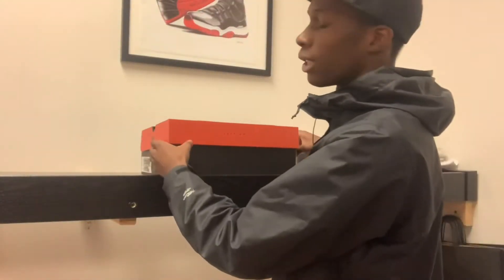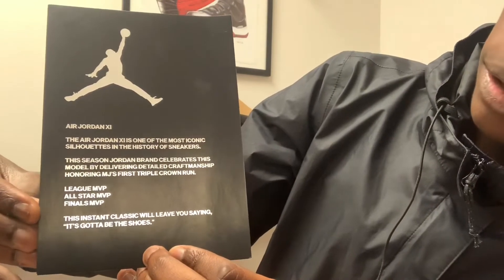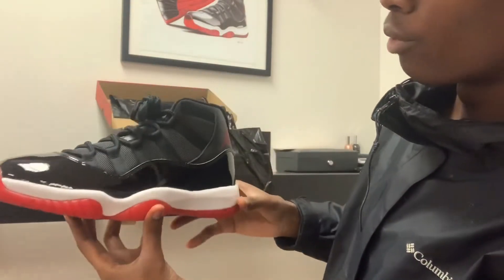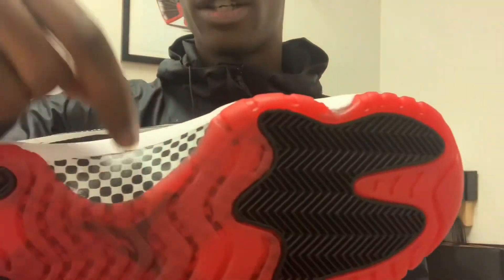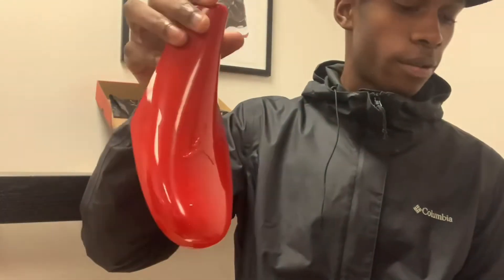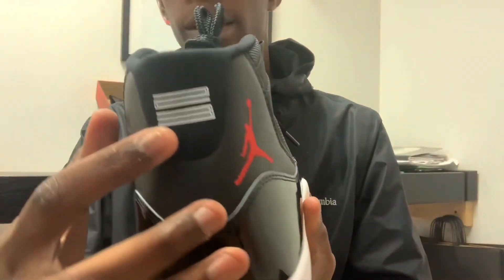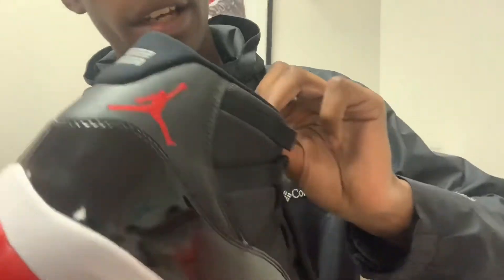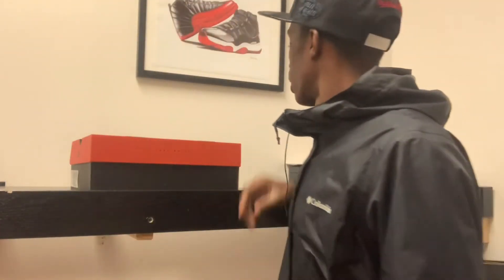*DON’T BUY THE AIR JORDAN 11 “Bred” BEFORE WATCHING THIS*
Watch me unbox the airjordan11 bred early that shock dropped on the SNKRS app.